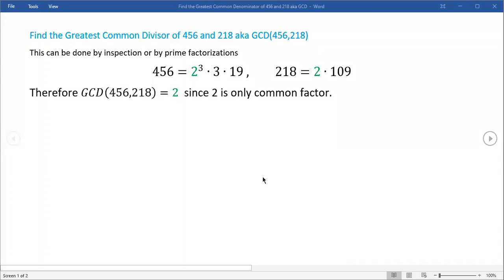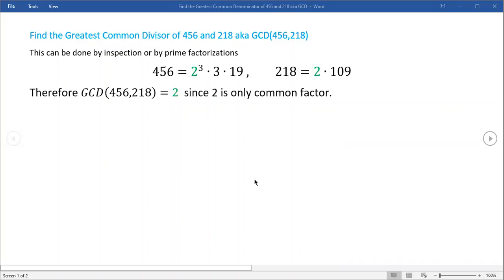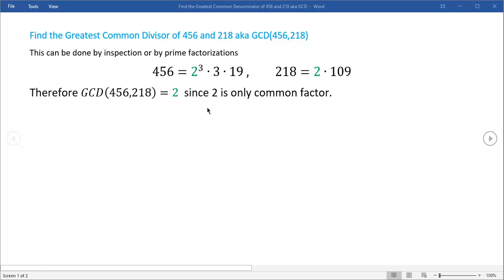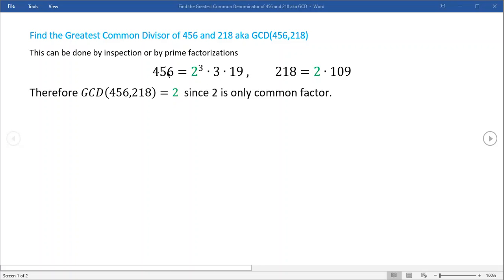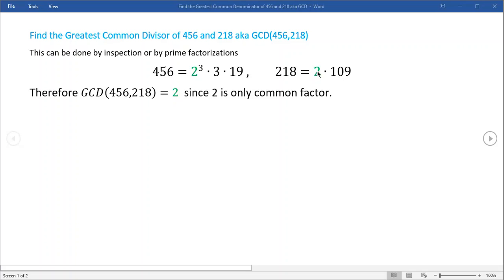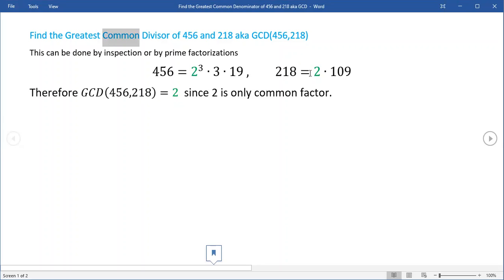Greatest Common Divisor via the Prime Factorizations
The GCD of 456 and 218 is formally determined using the prime factorizations of each number. The irony of GCD(456,218) cannot be lost on The Squid Game where the two finalists, in the literal fight to the death contest, had the the inmate numbers 456 and 218.
456 was also winner Gi-hun's pin number to debit card account with a balance 45.6 billion Korean won.

A more fitting outcome for the GCD would have been 67, the number of the finalist female contestant who had her throat slit to make it a TWO MAN FINAL.